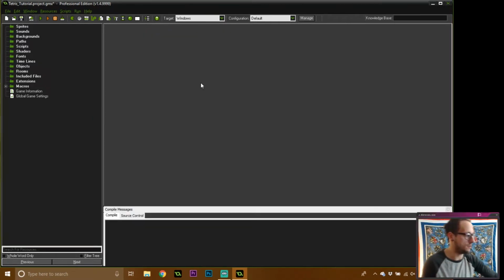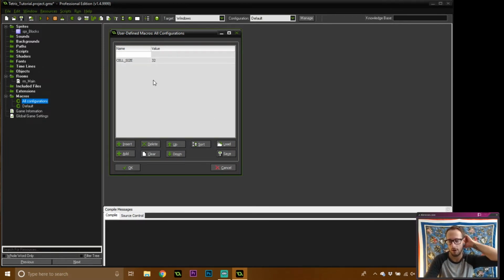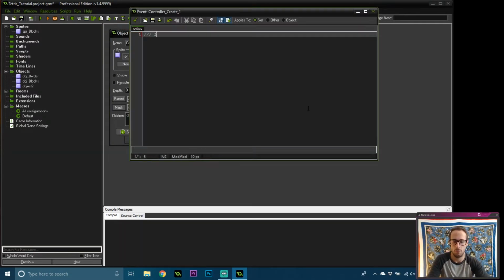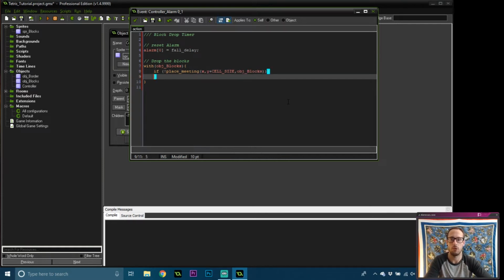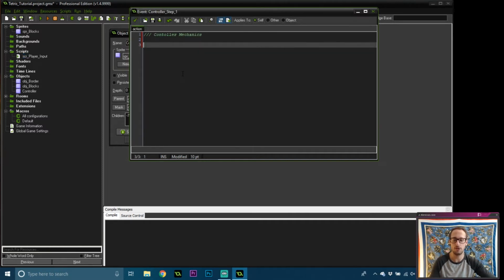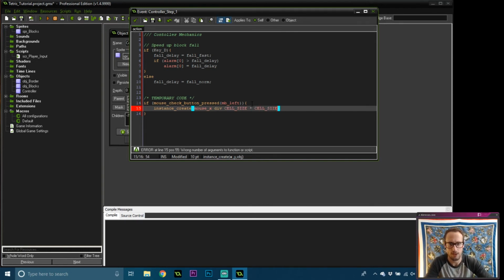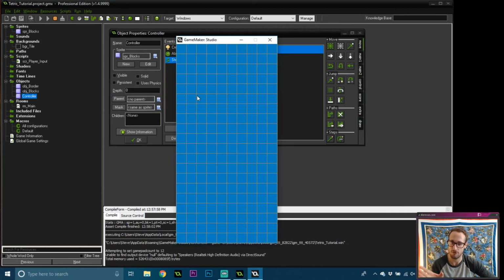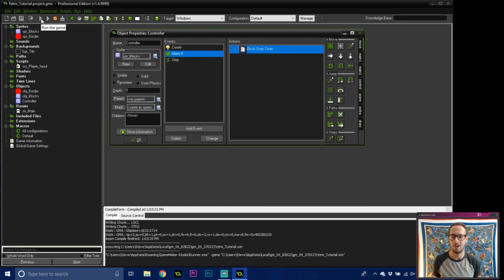Tetris Clone Tutorial || Part One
Welcome to Let's Clone!

In part one of this series we won't be getting a whole lot done, but we will get a solid base to what will soon become out very own clone. If you're tryna learn how to use ds_grids in game maker then this is the tutorial for yooououououououo!